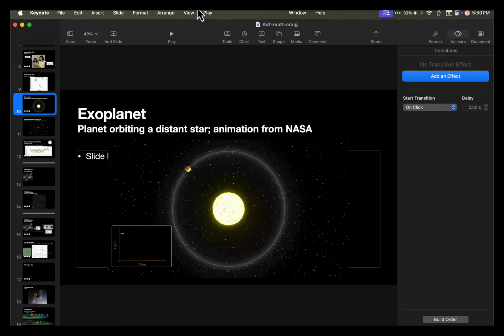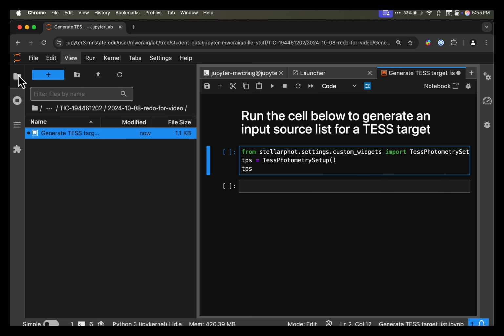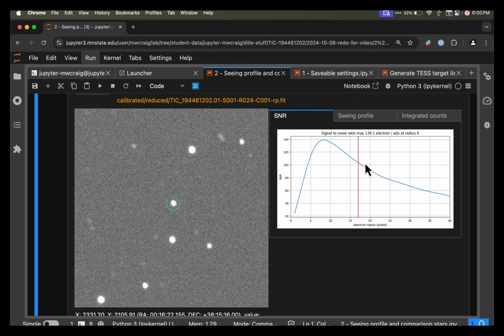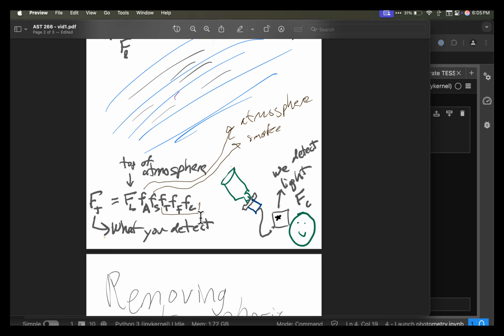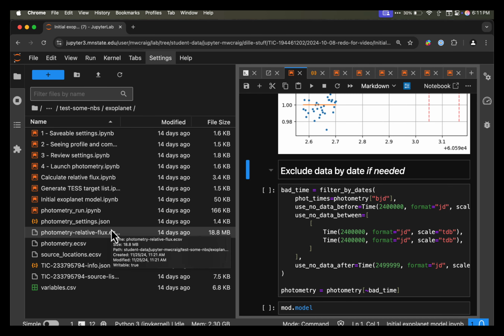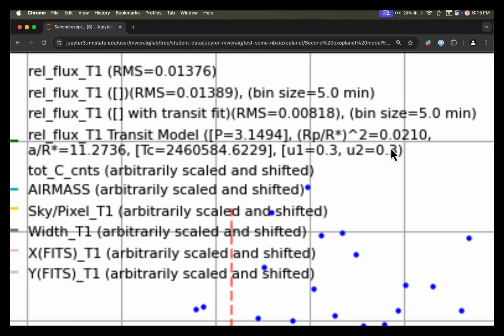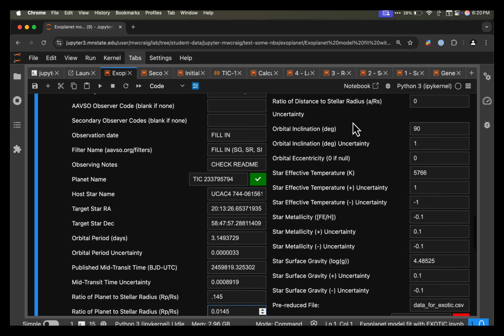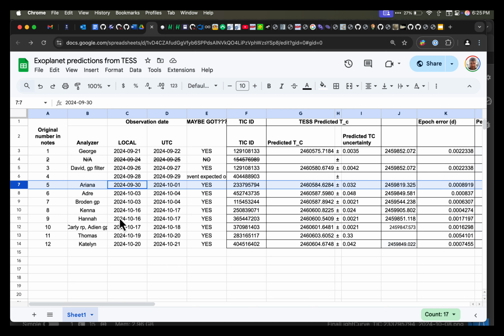a266 transit video